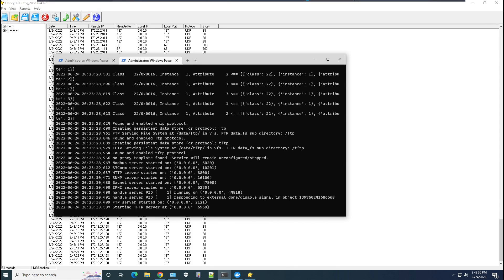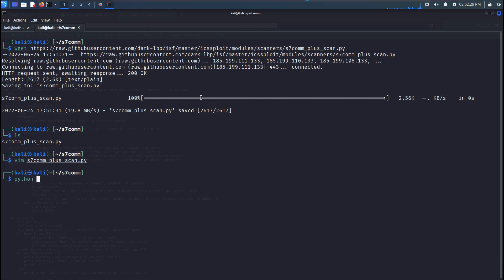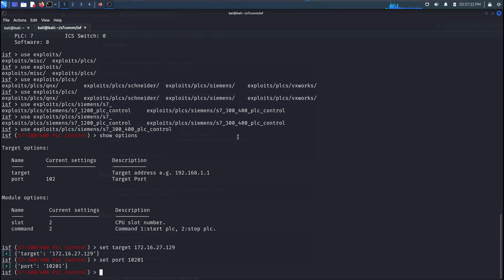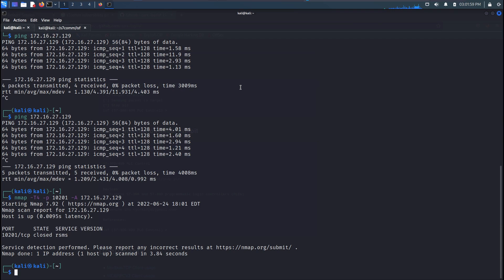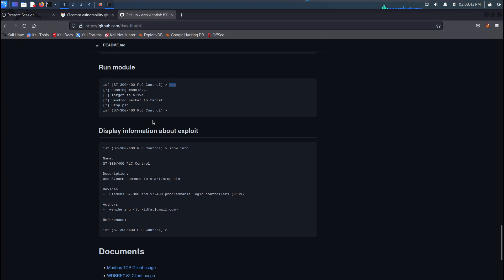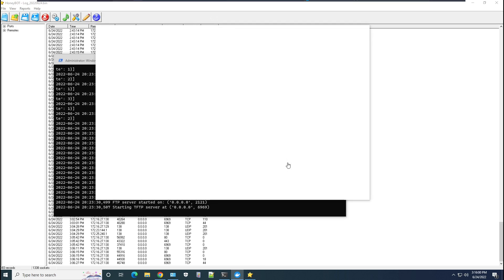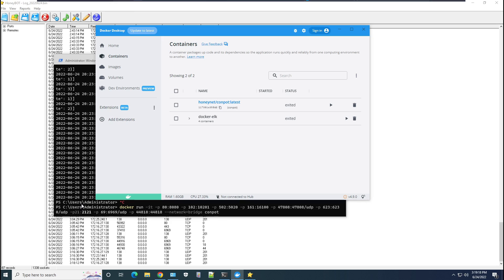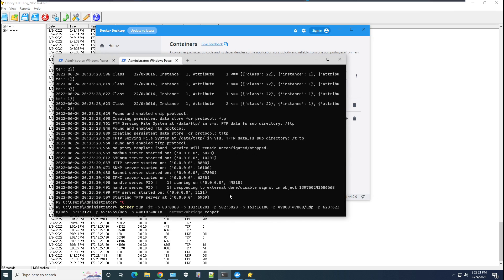Conpot, an ICS/SCADA Honeypot Pentesting Part 1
This is a video about trying to exploit Conpot, which is an ICS/SCADA honeypot. I was unsuccessful in multiple attempts, but I gained some valuable insight on what I can try next. Originally, I did not plan to release this video, but I was already in the process of editing, so I didn't want this to go wasted. There are also some parts of the video where it lags behind the audio; sorry about that!

To set this up correctly, make sure you have installed it on virtual machine software like VirtualBox or VMware.

I have Docker running on a Windows 10 VM and HoneyBOT running in the background.

I would also like to acknowledge the continued development in the cybersecurity community by @Honeynet Project

These are the artists you should go check out!